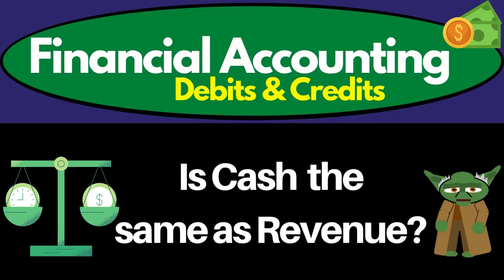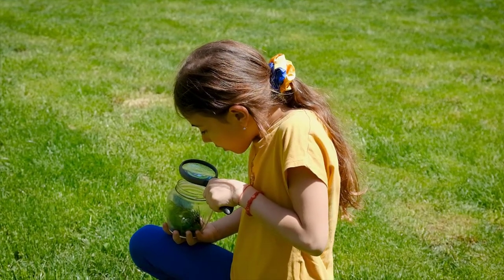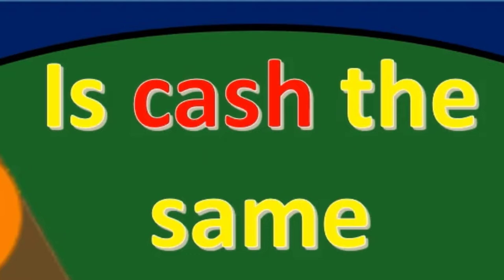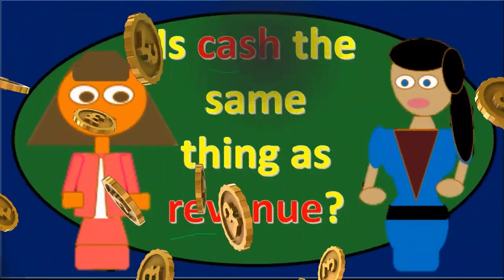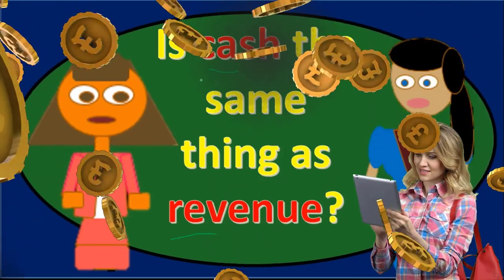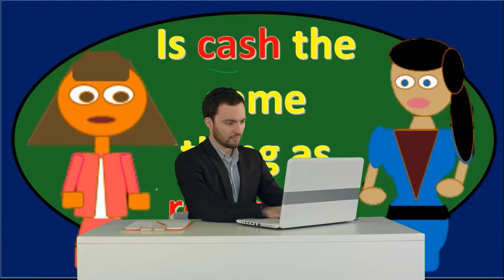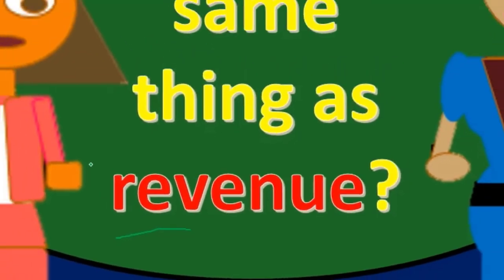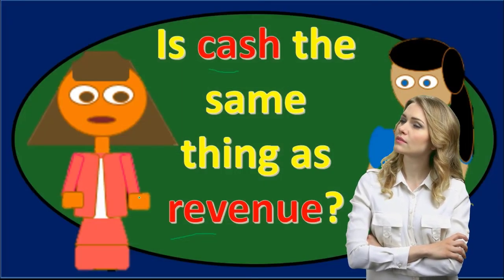Is Cash the same as Revenue 50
Is Cash the same as Revenue
Debits & credits